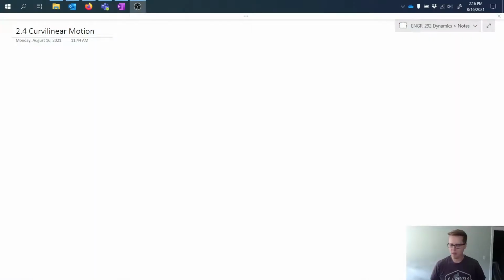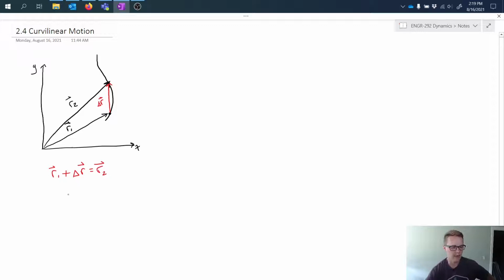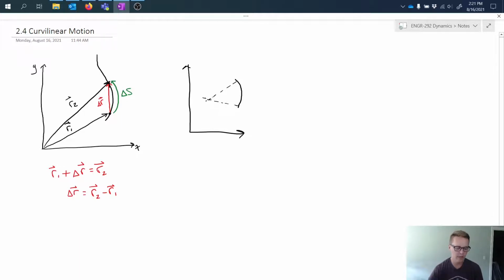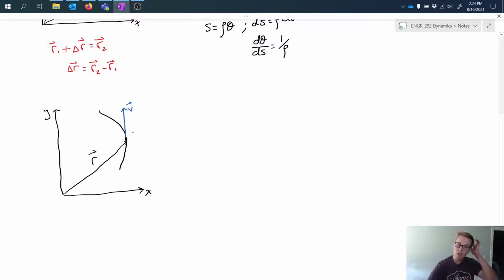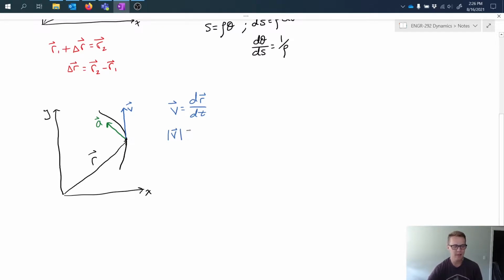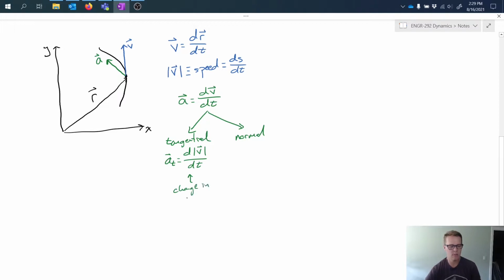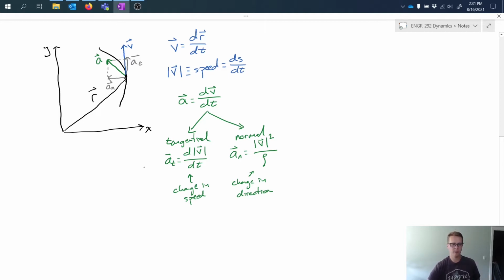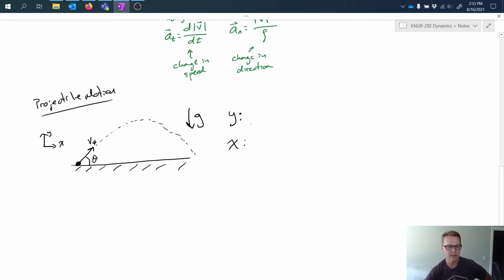Curvilinear Motion - Engineering Dynamics